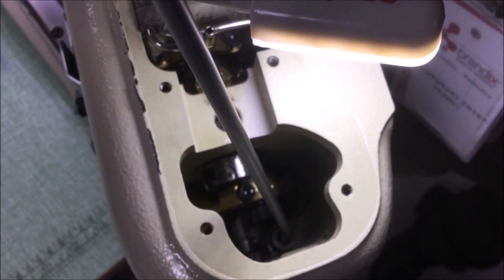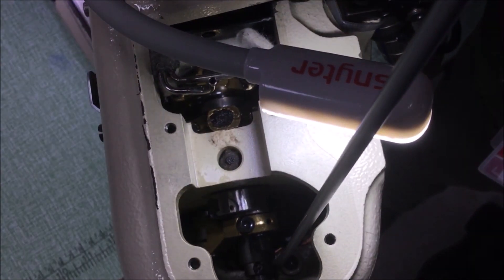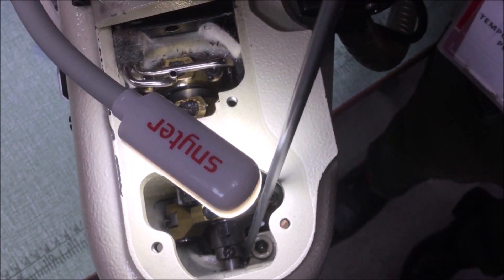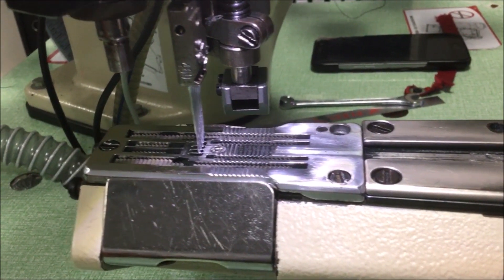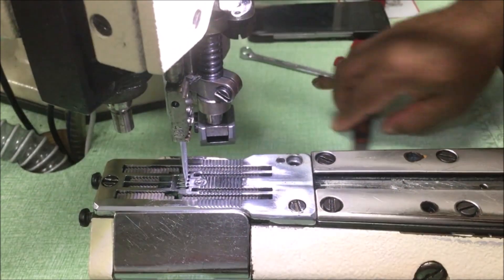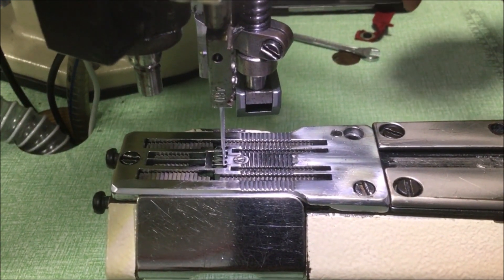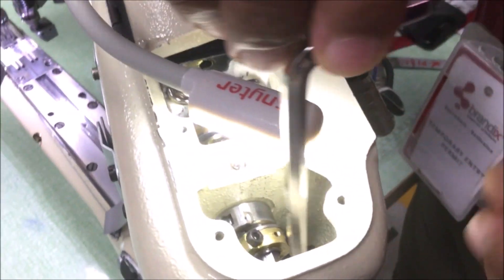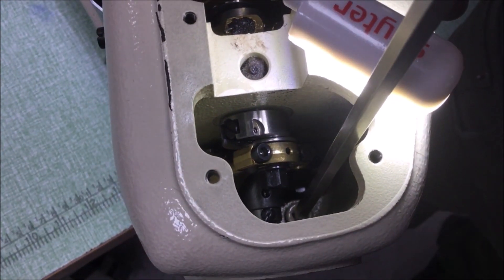TES-104- Flat Seam- MC Setting- Megasew-MJ62GXD- Left and right position of needle and needle plate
TES-104- Flat Seam- MC Setting- Megasew-MJ62GXD- Left and right  position of needle and needle plate (Sinhala Medium)